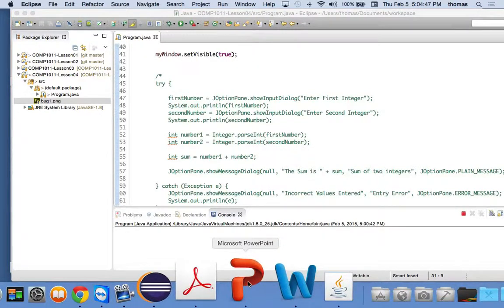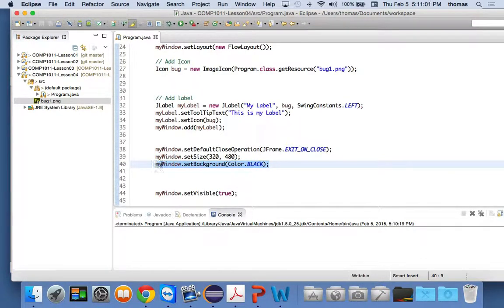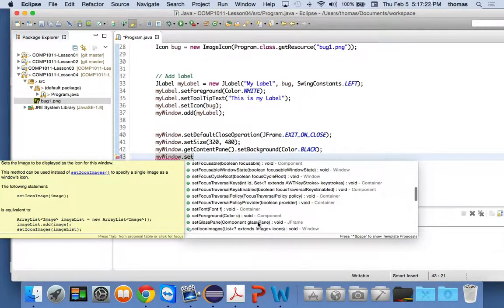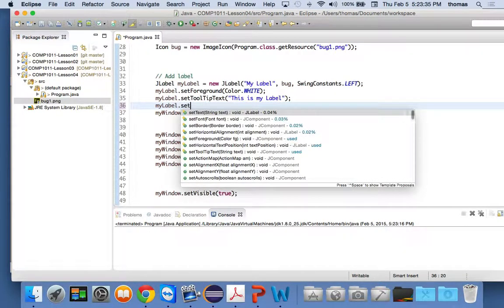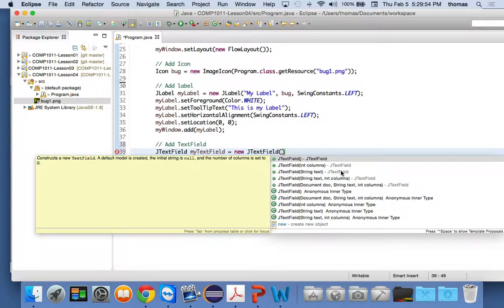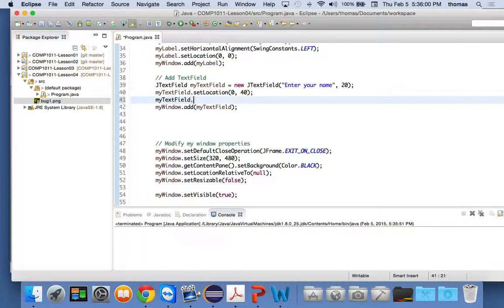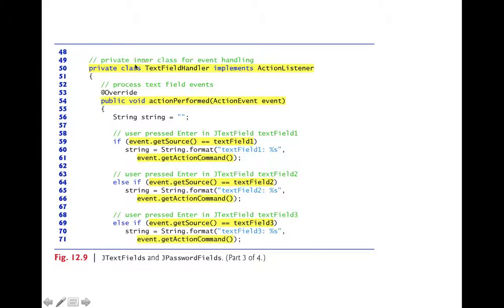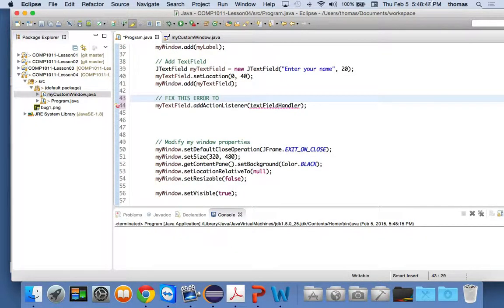COMP1011 - Lesson 5 - part 2